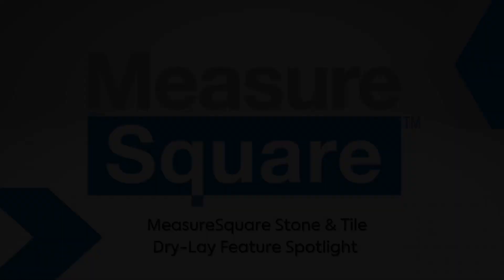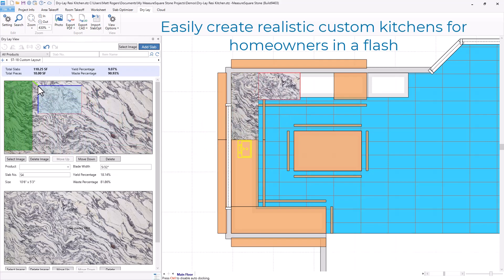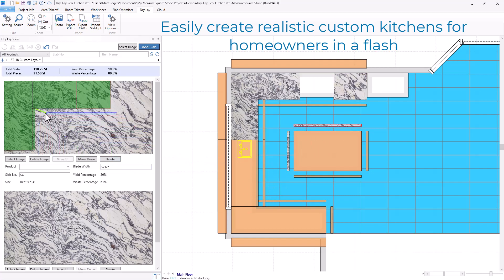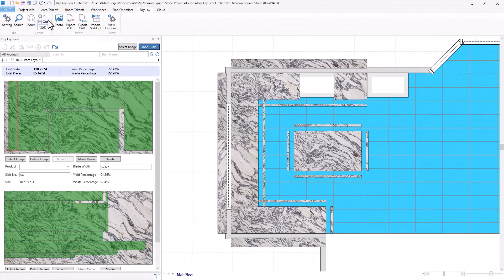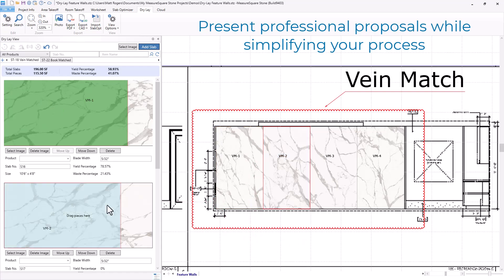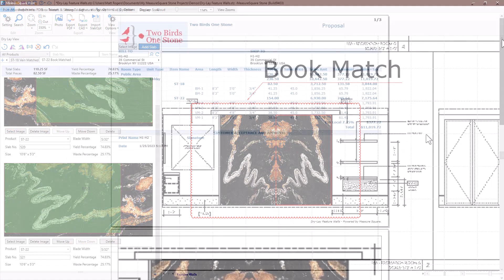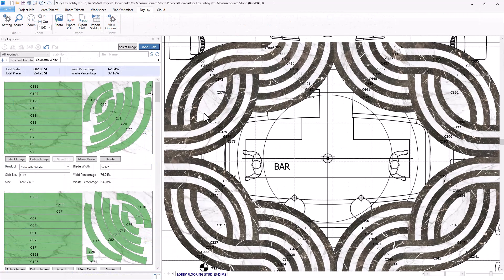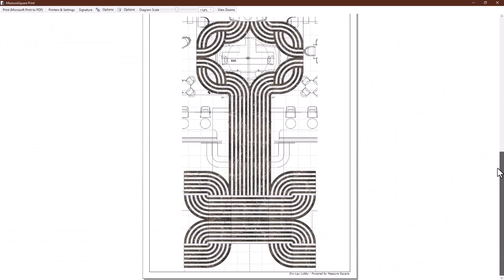MeasureSquare Stone & Tile New Dry Lay Feature Highlights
Measure Square is excited to introduce to you our new dry lay feature, Our resident stone & tile expert Matt Rogers goes into great detail about the most essential parts of how dry lay works.

In this video he will show you how to create precise and intricate stone layouts, allowing you to adjust your vein direction and even create book-matched or vein-matched pieces.,